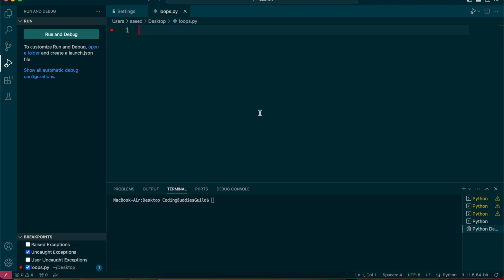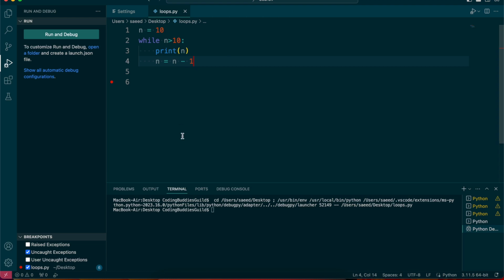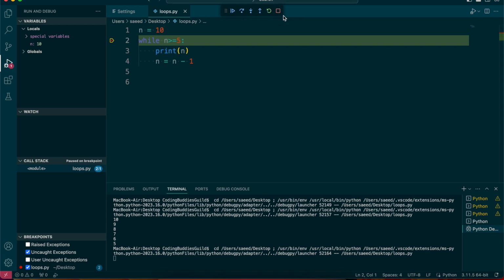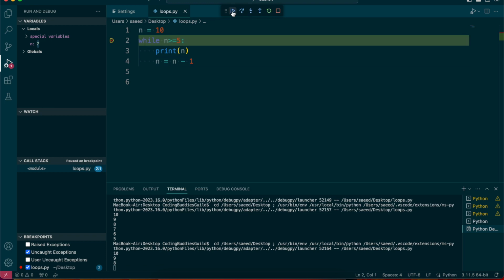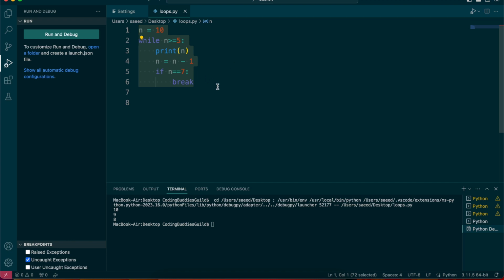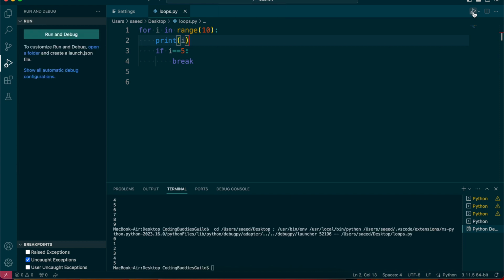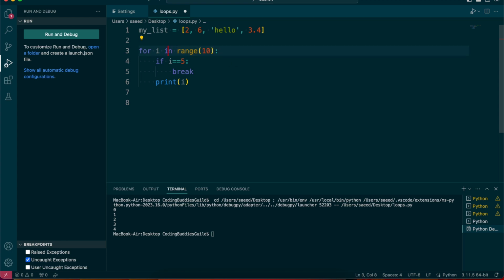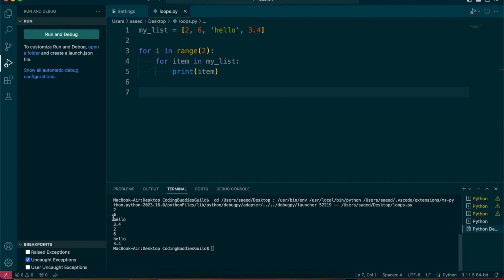Python tutorial for beginners, 7: "FOR" and "WHILE" Loops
This video talks about the two types of loops, the for loop and the while loop. As always, examples are provided to help you better understand the concept.